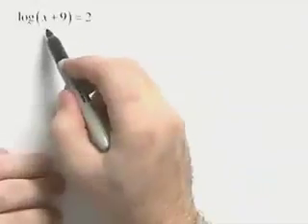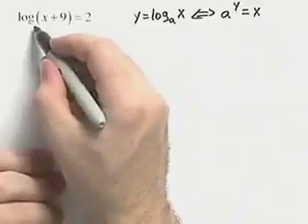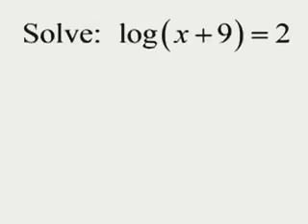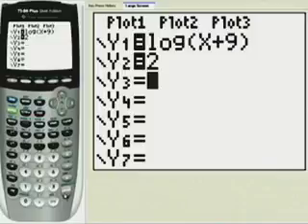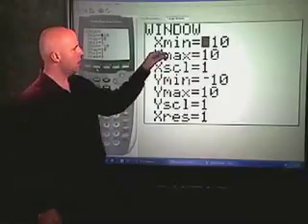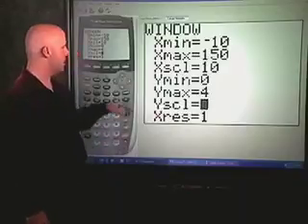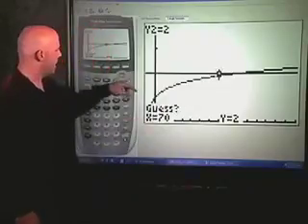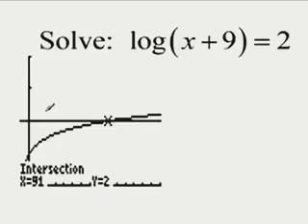CH7 #11 ChapterTestPrepVideos Sullivan TRIG 10e